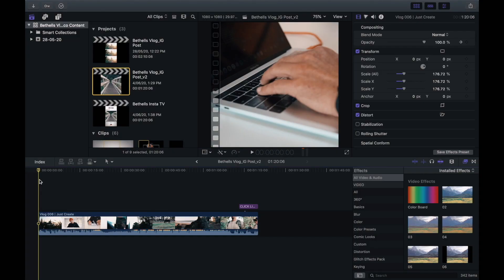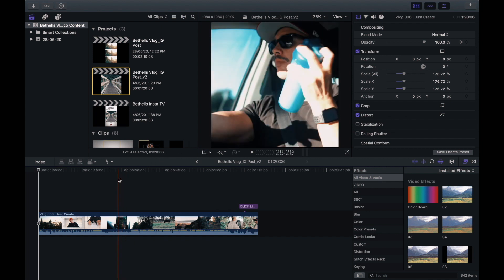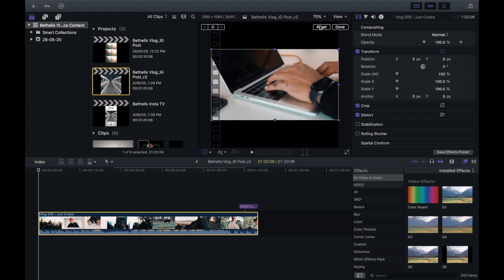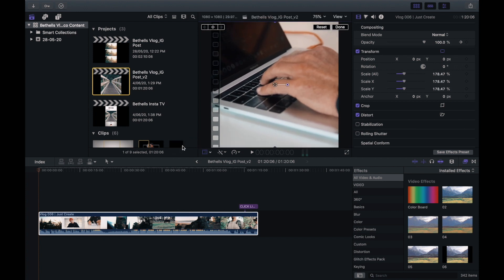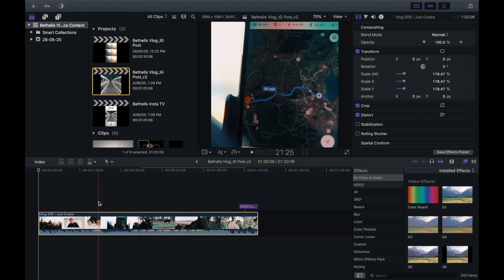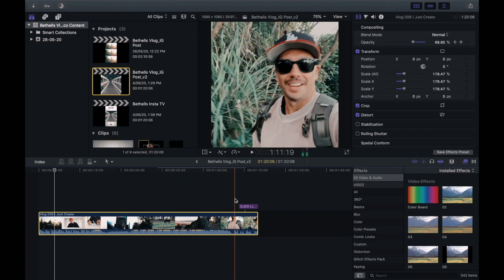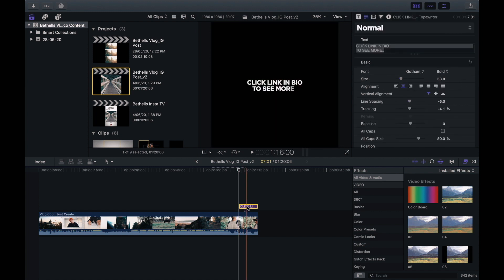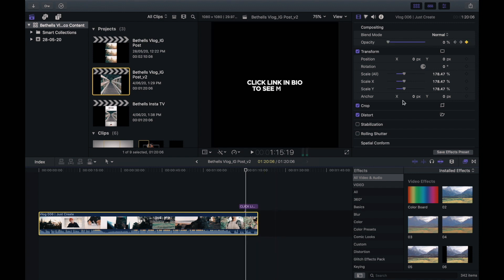How To Create An Instagram TV Post - Part One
Hey guys,
In this two part tutorial I show you how I create micro content to use  on your social channels to help  drive traffic to your long form content.

Think micro content like a teaser  to a movie. Creating small snippets of content is a great way to capture the audiences attention to help get more eyes on  your long form content.